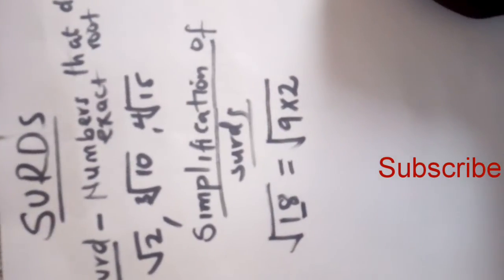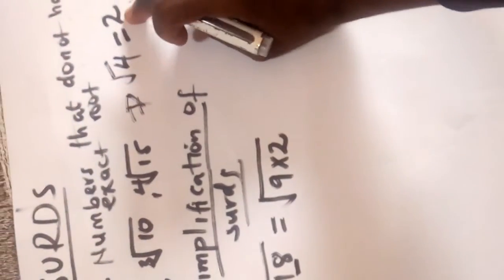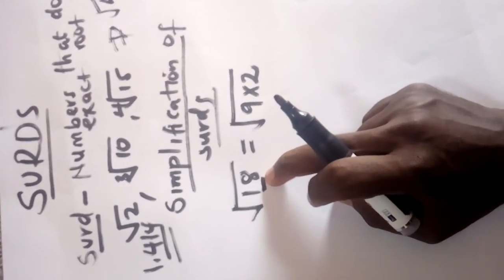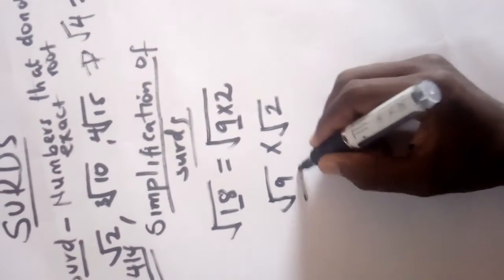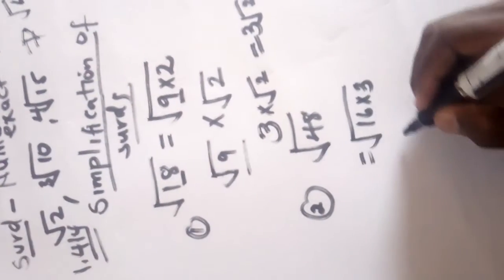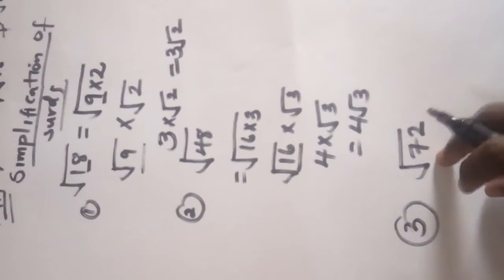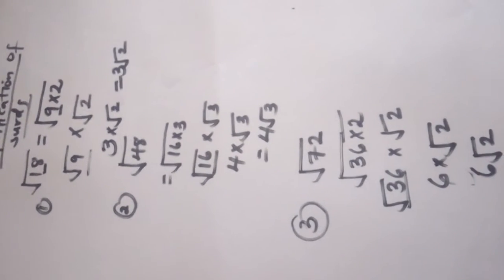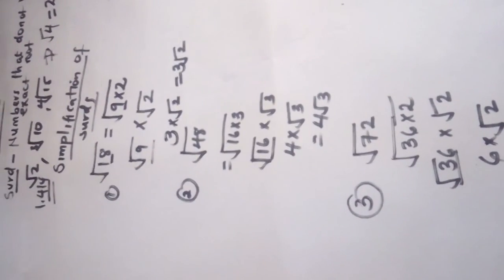Simplification of Surds